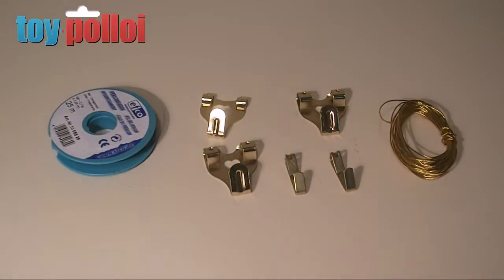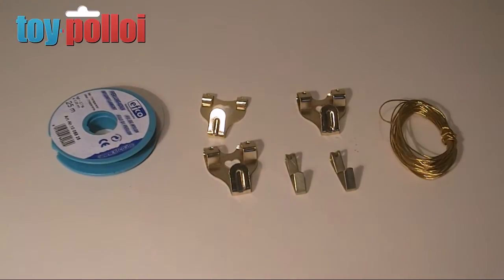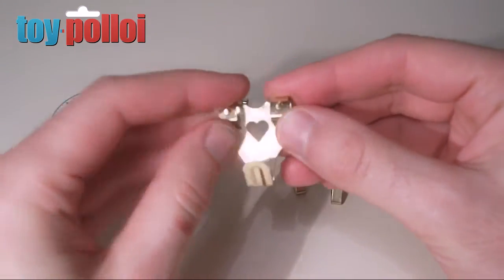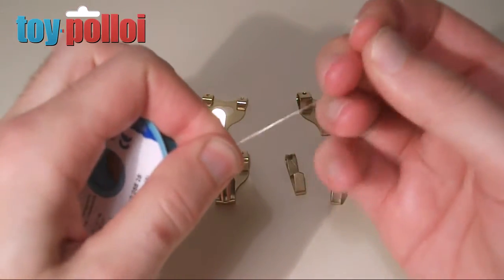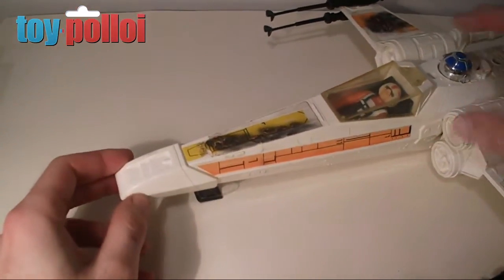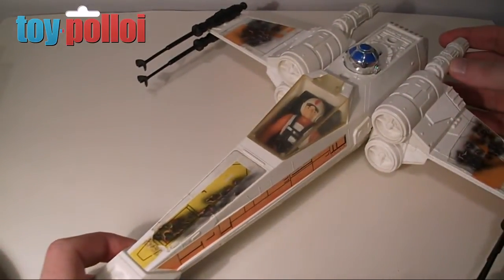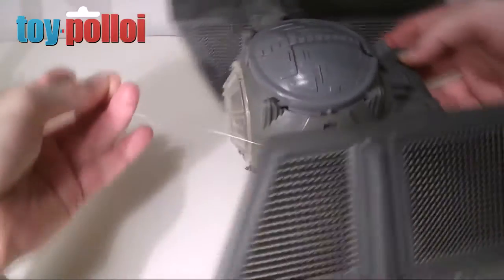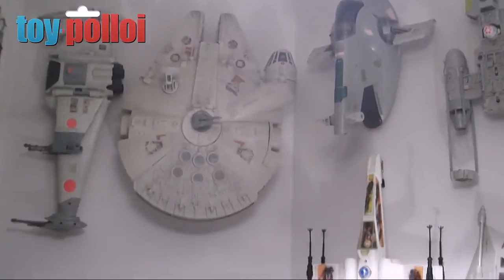Fix it Guide - Tips for displaying Vintage Star Wars Ships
Some tips on how to hang your vintage Star Wars ships on the wall to save them taking up shelf space